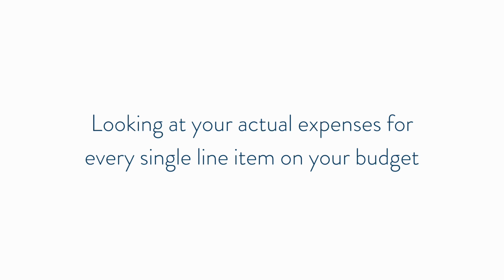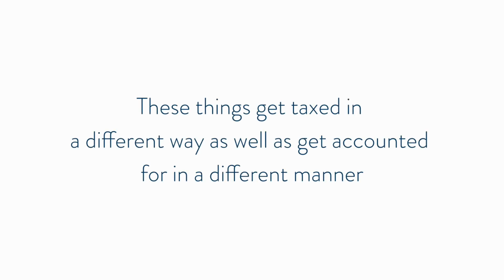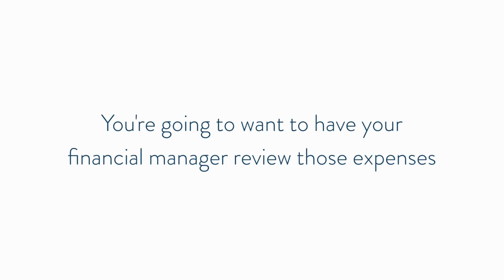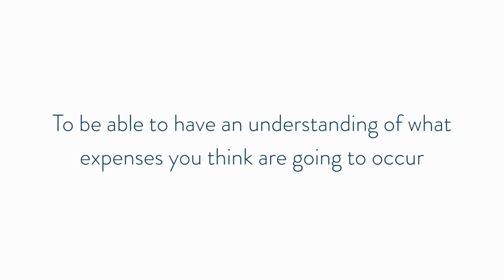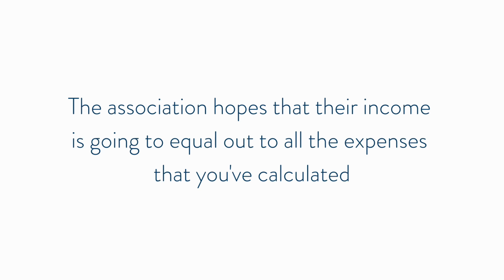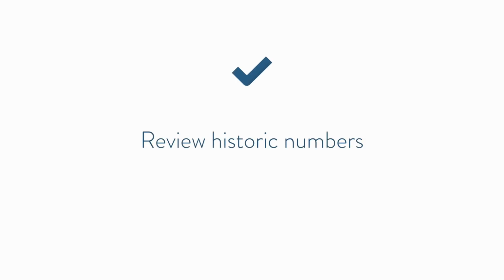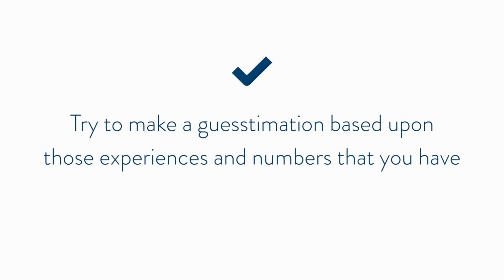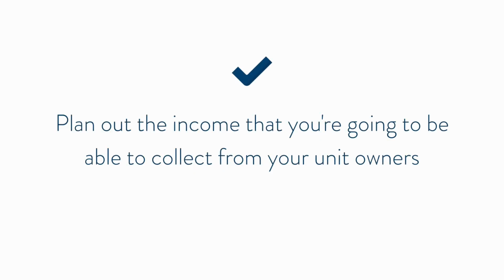How to Create an HOA Budget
With a company like Boston HOA Management, you can rest assured that your association is in good hands. Here’s how we create an HOA budget that puts your best interests at heart and helps lead your association to success.

Eliminate bad tenants, late rent payments, and property headaches today with Boston HOA Management!

HOA management is a 24/7 job. You want a proactive property manager with the experience to provide guidance, options, and solutions for your condo association’s problems and needs.

At Boston HOA Management, our goal is to improve the lives and properties of our owners by being proactive and preventing problems before they ever happen. Our 40+ years of experience in insurance, construction, and management allows us to provide a unique set of skills for every association we manage.

We strive only for the highest level of accountability, communication, and transparency with every owner and building we manage.

TIMESTAMPS:
00:00 How to Create an HOA Budget
00:16 See your expenses for previous years
00:30 What line items are in your budget
01:05 Have your financial manager review those expenses
01:42 Associations are going to be running out of zero balance
02:47 The Boston HOA Management Guarantee